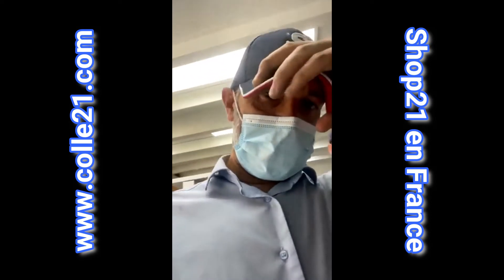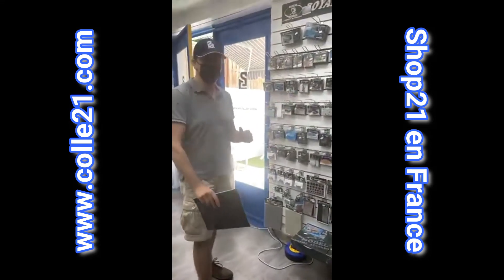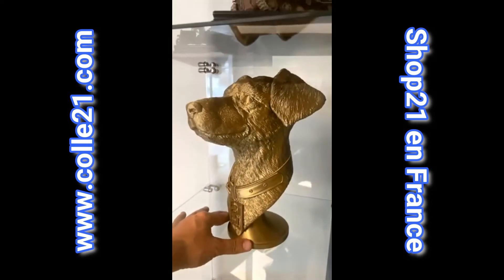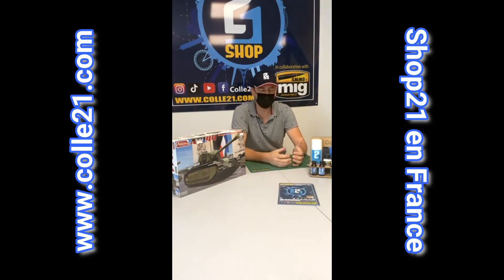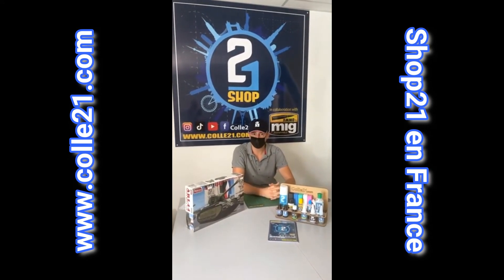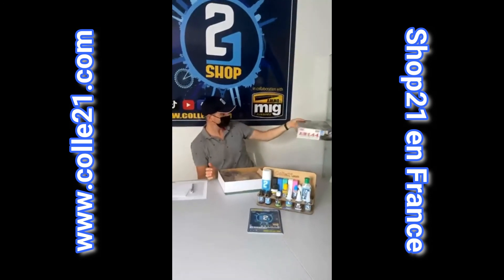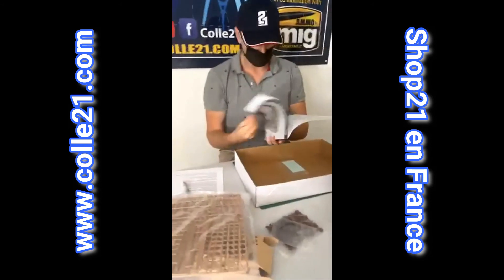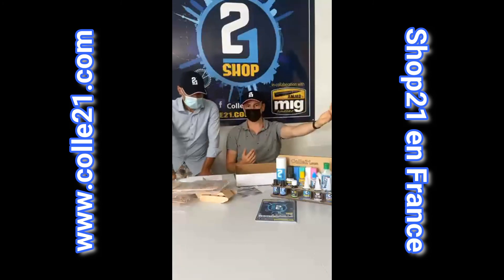Live Facebook - 18 Giugno 2021 - Présentation du Royal Model & ARL 44 Amusing Hobby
Lors du live Facebook diffusé le 18 juin 2021, nous avons montré notre catalogue Royal Model et le déballage du kit Amusing Hobby ARL 44.